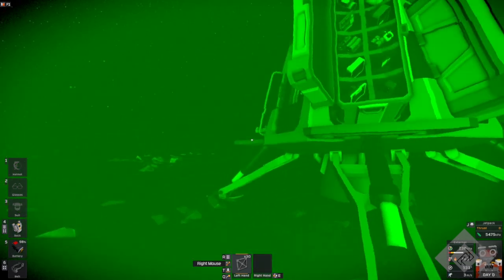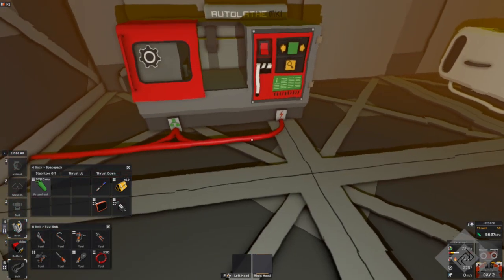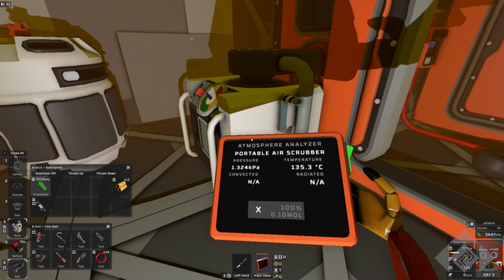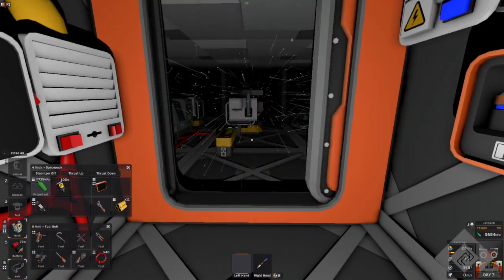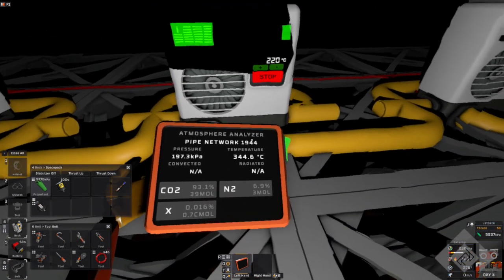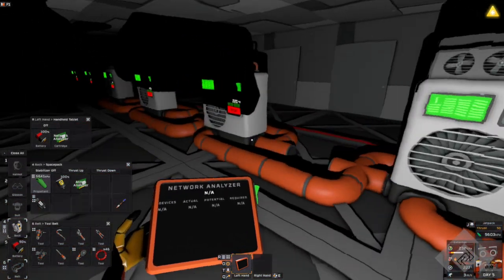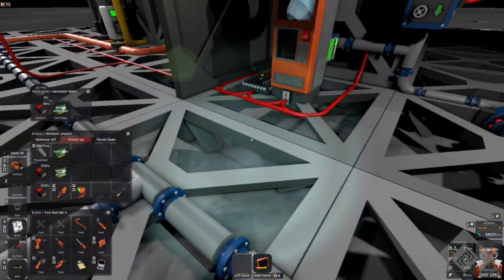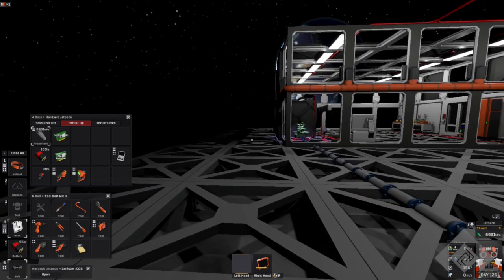Dealing With Heat & Air Conditioners, a not so quick tutorial - Stationeers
Let's figure out how to manage heat in our bases, and what to do with those LIMP-ified Air Conditioners. Somewhere in the middle, I get distracted and leave the game running for hours.

On a side note, you might've noticed that near the end of the video, my train of thought seems to... derail and flop all over the place. This is due to a long term illness I suffer from. At the moment, I and my doctors have no idea what exactly this illness is, all we do know, is that prednisone seems to control the symptoms, and that the illness is likely some kind of overstimulated immune response to some kind of allergen... probably mould, but I remain undiagnosed. I might talk about it in the future, as well as the utter lack of help I received from the medical community over a decade of suffering with this illness.